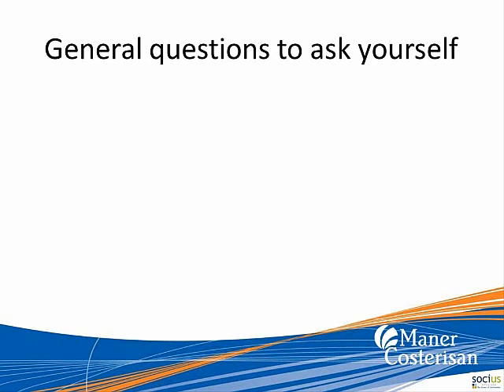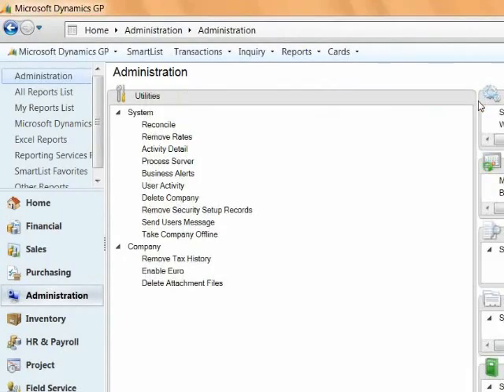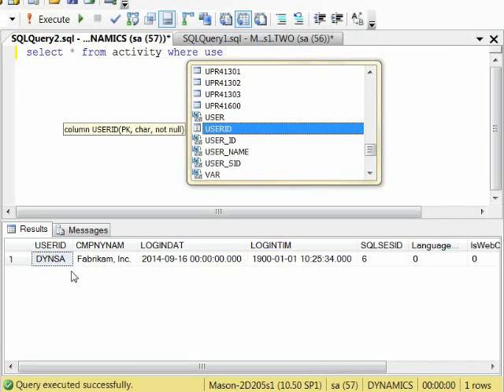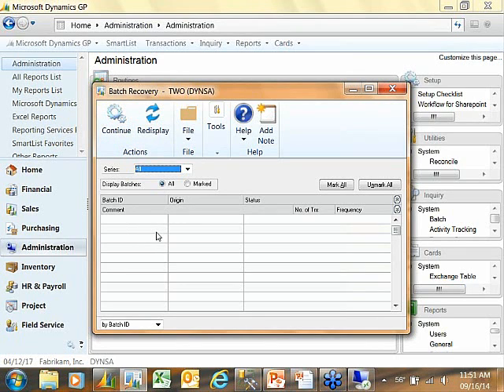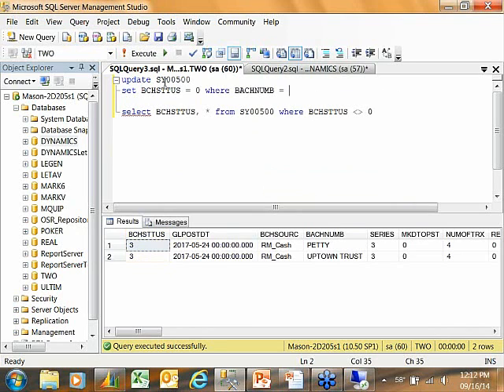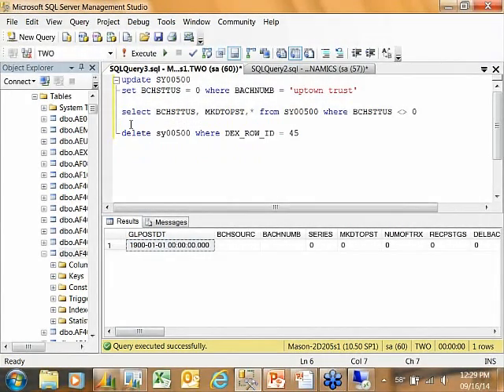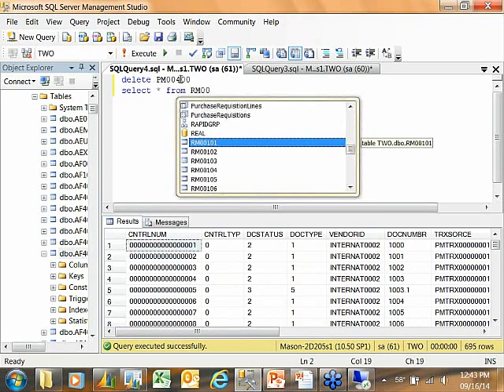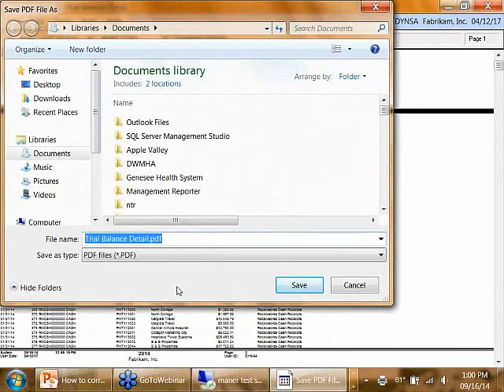How to Correct Errors in Microsoft Dynamics GP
There’s no getting around it, as great as GP is, occasionally “stuff happens” and errors occur. Save yourself a support call by watching this video and learn how to fix a stuck batch and more. This video is 1 hour 19 minutes in length.